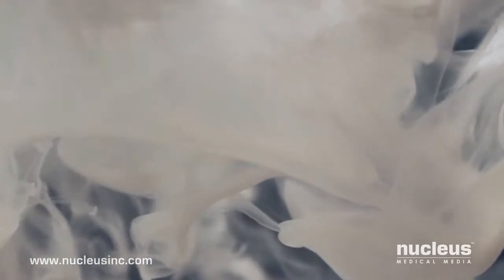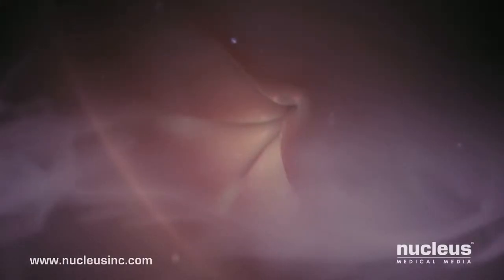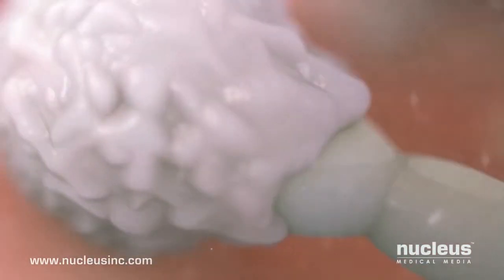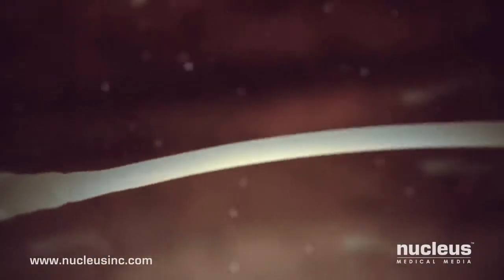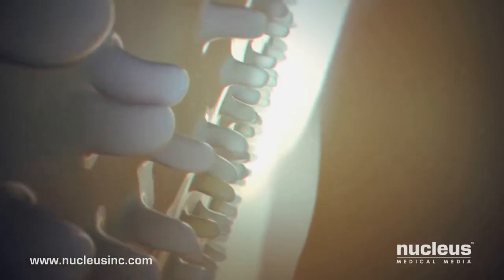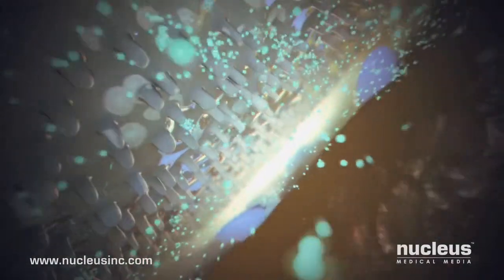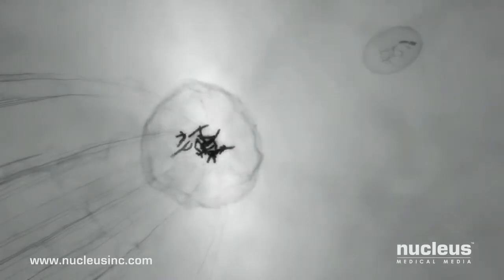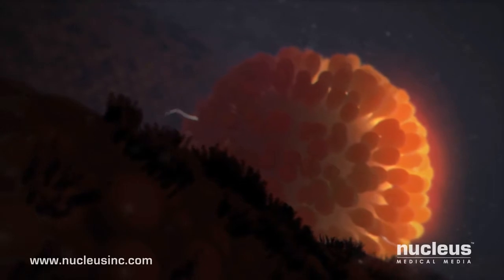Fertilization HD 2017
Human fertilization is the union of a human egg and sperm, usually occurring in the ampulla of the fallopian tube. The result of this union is the production of a zygote cell, or fertilized egg, initiating prenatal development.